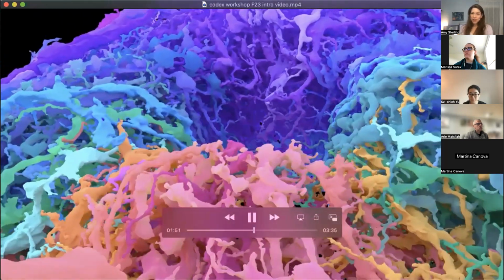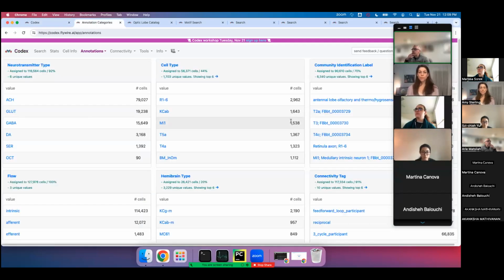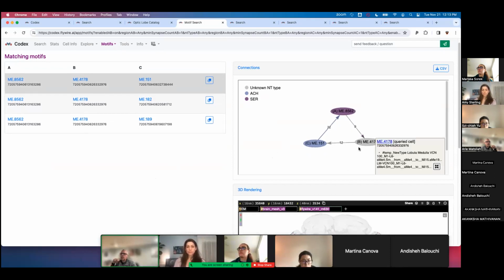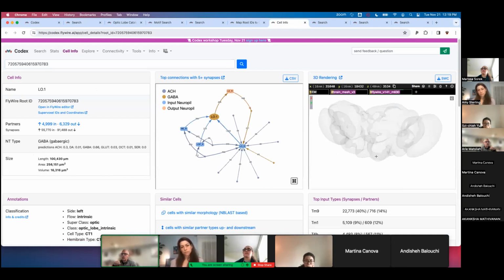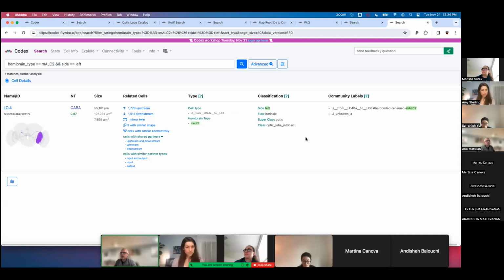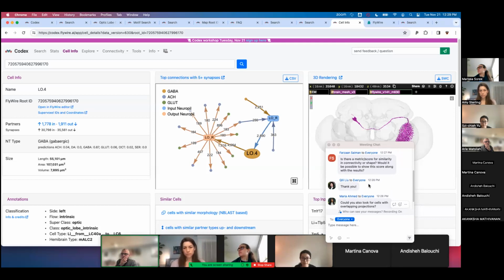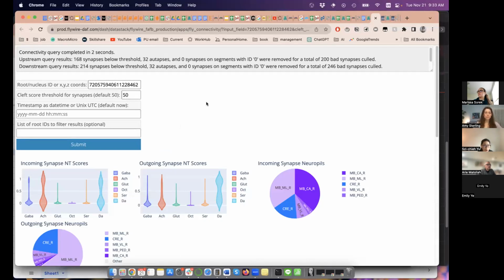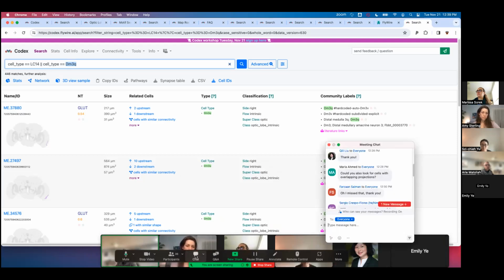Codex Workshop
Recording of the FlyWire Codex Workshop Nov 21, 2023
codex.flywire.ai